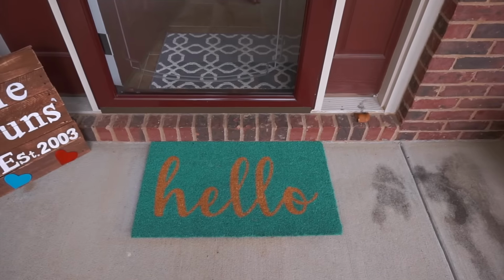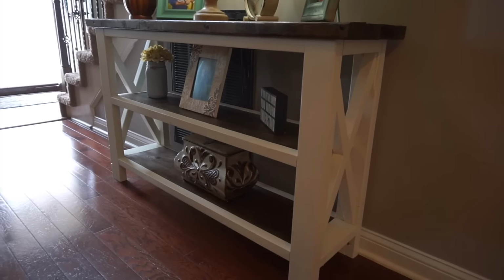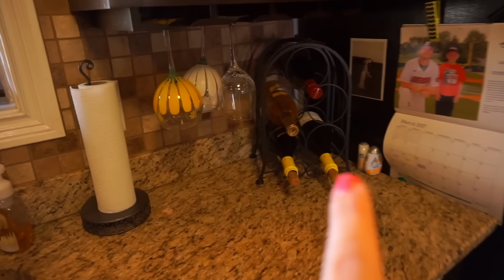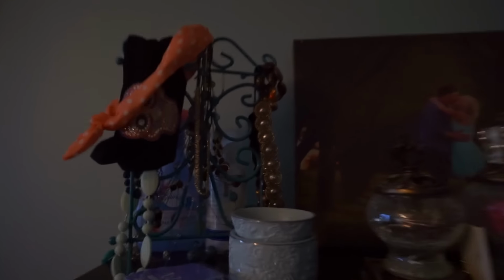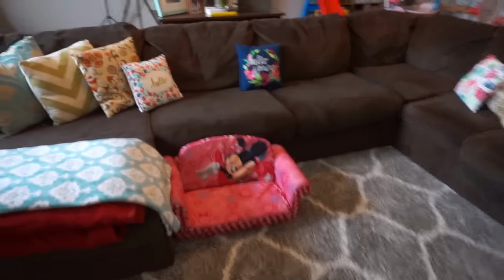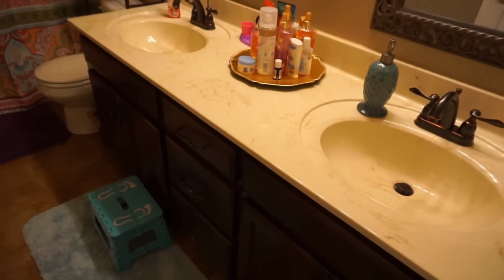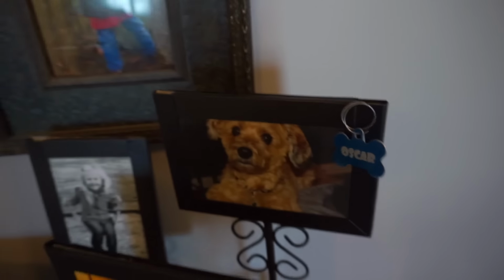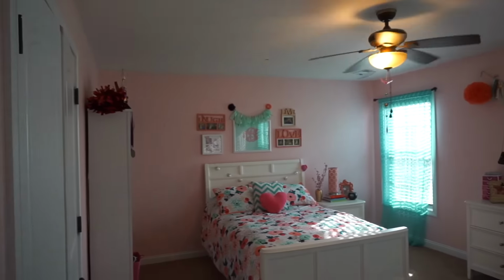✿ OUR HOME TOUR ✿ 2017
FINALLY!! My House tour! Whoop Whoop! Who’s excited!? I hope y’all enjoy the tour of our home. It isn’t perfect but it’s ours :) I love my subbies soooooo much!!! If you are new to my channel please join us here! We’d love to have ya!!

Again I apologize for the clicking sound. SO ANNOYING. My camera straps….darn those things. Im taking them off! You live you learn.

My name is Jessica and I have two girls ages 2 and 9! I am married to my high school sweetheart for going on 14 years now! I love everything about being a homemaker from cleaning to decor except cooking…and maybe laundry too…… HA HA. Please join me on my adventure with youtube!!!

I am very active on my IG so if you’d like to get to know me more and hang out with my subbies come on over!!